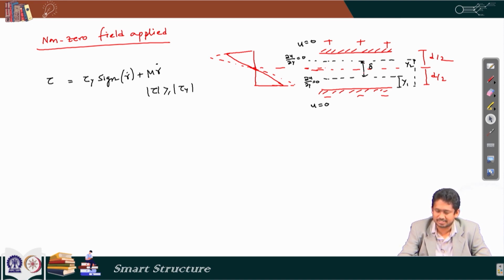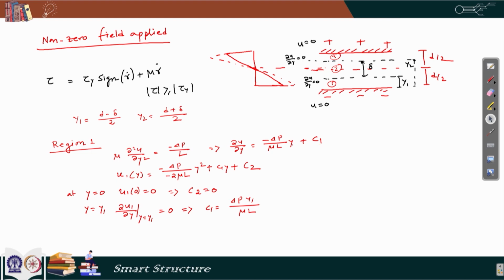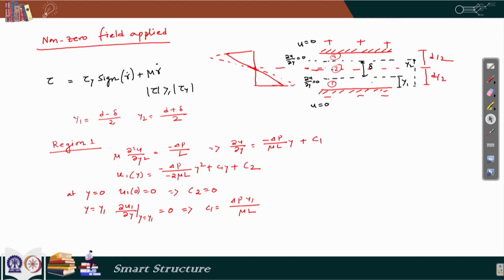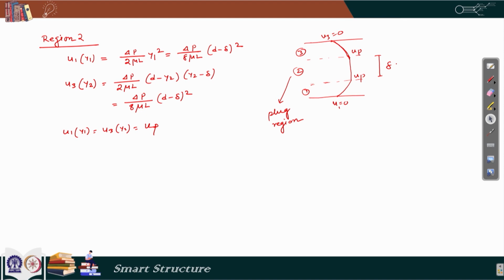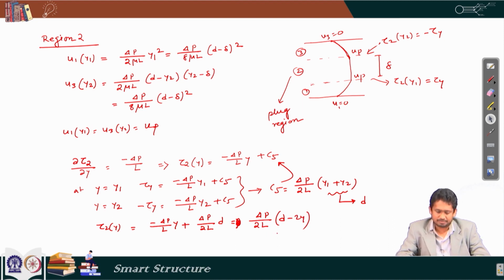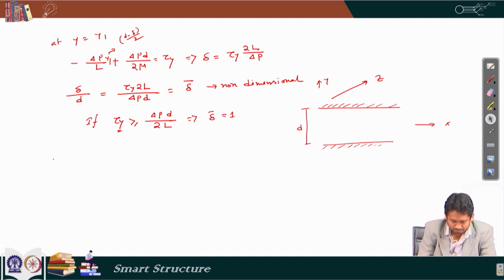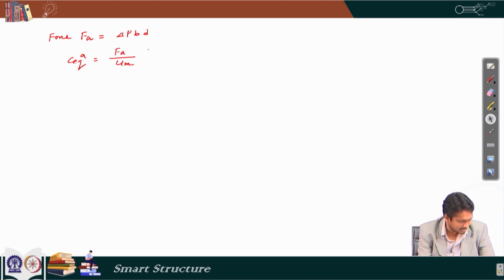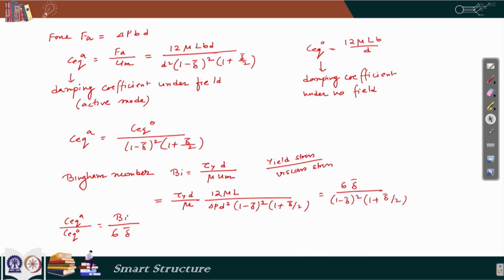Lec56: Analaysis of Electro and Magneto Rheological Fluid Flow (Continued)